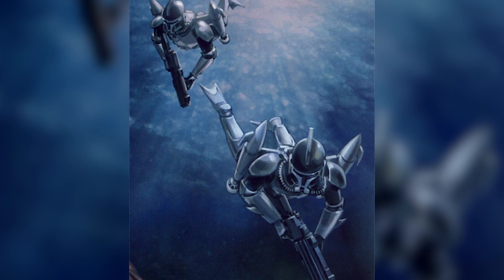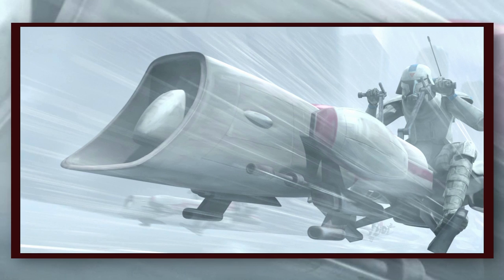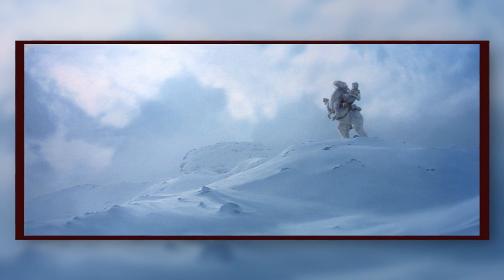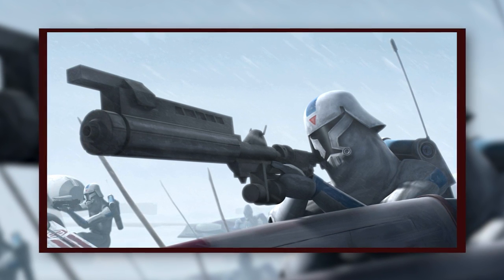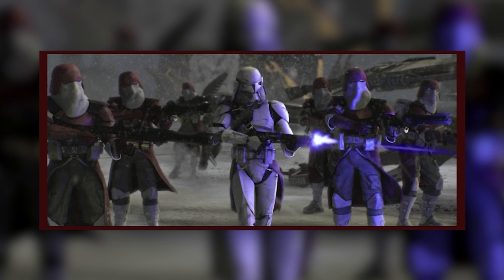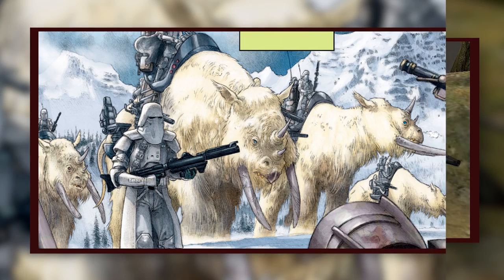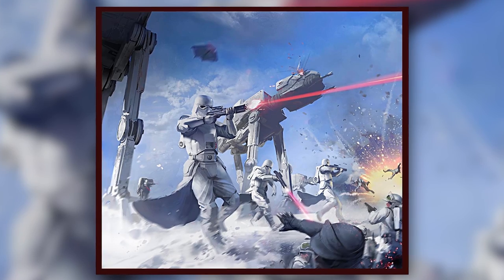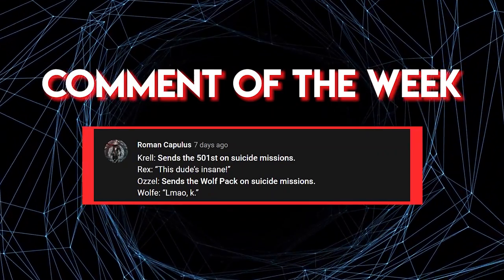The Epic Evolution of SNOWTROOPERS in the Star Wars Universe [Clone Wars - Empire]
Snowtroopers go brrrrr 🥶

Chapters

0:00 Intro
0:33 Background
2:43 Clone Cold Assault Trooper
5:16 Republic Galactic Marines
7:00 Imperial Snowtroopers
8:40 Outro